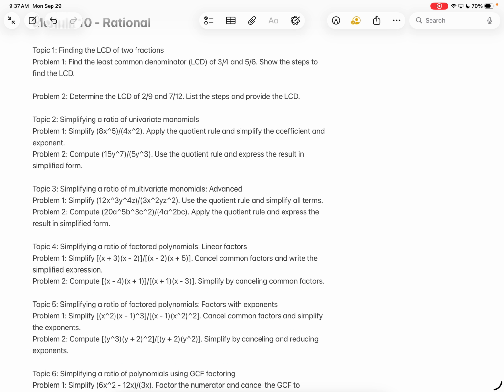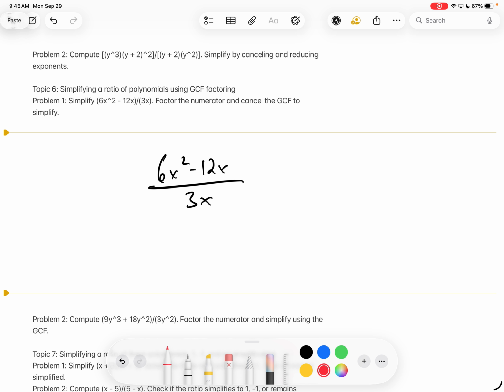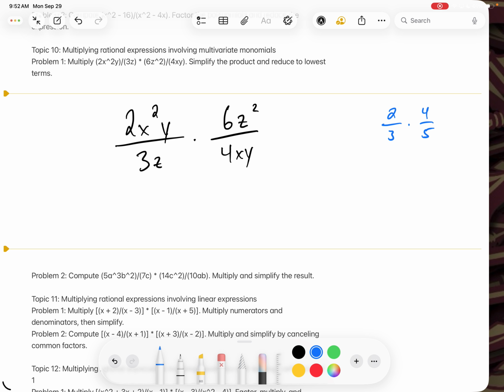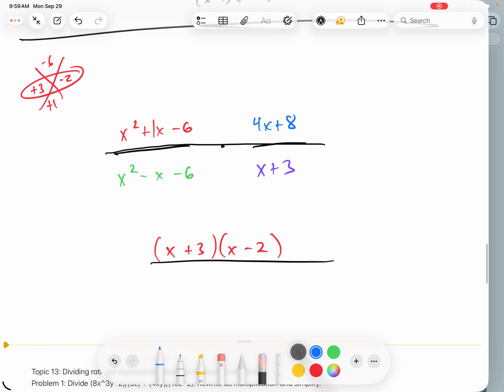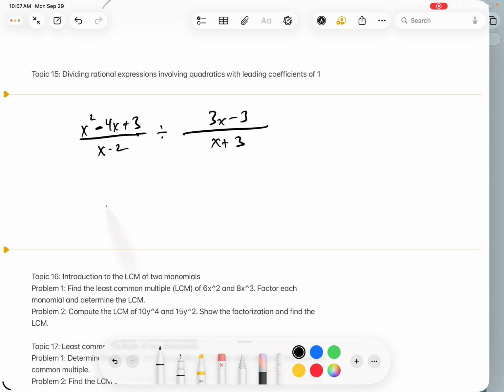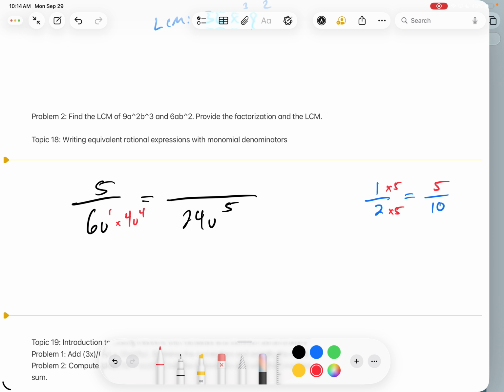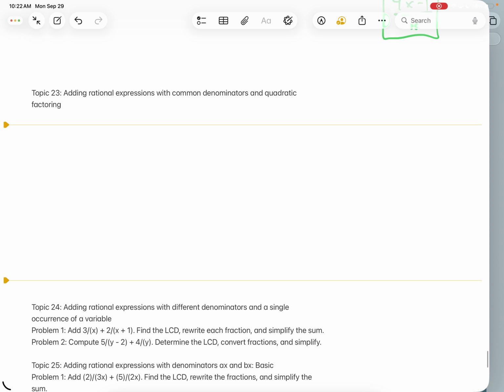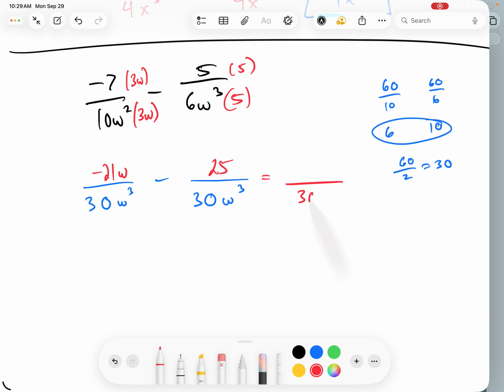Module 10 - Rational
MAT0028 - Module 10 - Rational

Topics Covered:
- Finding the LCD of two fractions
- Simplifying a ratio of univariate monomials
- Simplifying a ratio of multivariate monomials: Advanced
- Simplifying a ratio of factored polynomials: Linear factors
- Simplifying a ratio of factored polynomials: Factors with exponents
- Simplifying a ratio of polynomials using GCF factoring
- Simplifying a ratio of linear polynomials: 1, -1, and no simplification
- Simplifying a ratio of polynomials by factoring a quadratic with leading coefficient 1
- Simplifying a ratio of polynomials: Problem type 1
- Multiplying rational expressions involving multivariate monomials
- Multiplying rational expressions involving linear expressions
- Multiplying rational expressions involving quadratics with leading coefficients of 1
- Dividing rational expressions involving multivariate monomials
- Dividing rational expressions involving linear expressions
- Dividing rational expressions involving quadratics with leading coefficients of 1
- Introduction to the LCM of two monomials
- Least common multiple of two monomials
- Writing equivalent rational expressions with monomial denominators
- Introduction to adding fractions with variables and common denominators
- Adding rational expressions with common denominators and monomial numerators
- Adding rational expressions with common denominators and binomial numerators
- Adding rational expressions with common denominators and GCF factoring
- Adding rational expressions with common denominators and quadratic factoring
- Adding rational expressions with different denominators and a single occurrence of a variable
- Adding rational expressions with denominators ax and bx: Basic
- Adding rational expressions with denominators axn and bxm